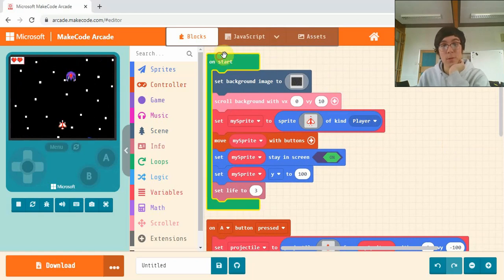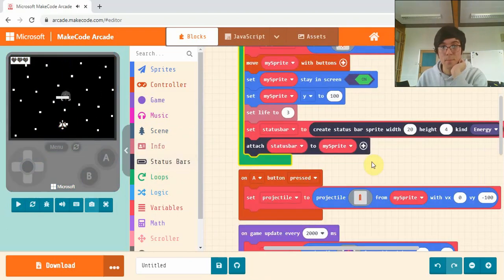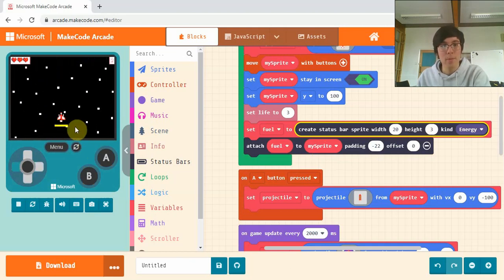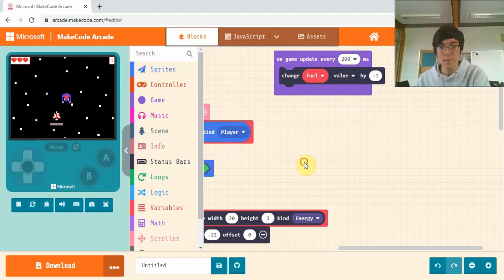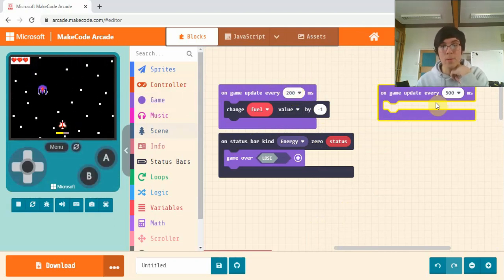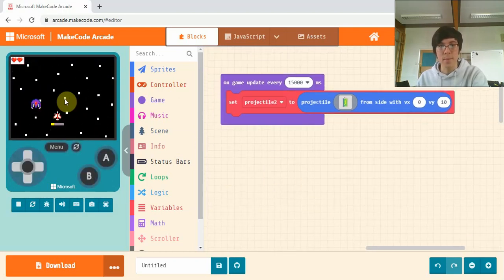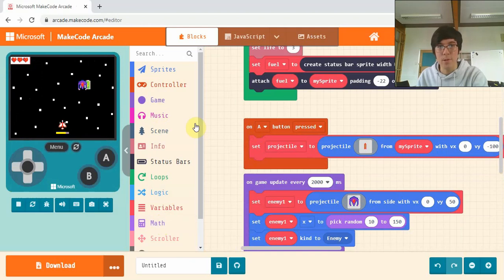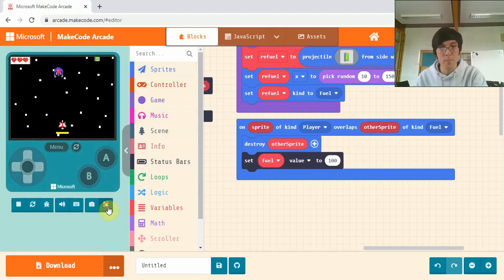Scrolling Space Shooter Part 2 - Fuel and Refueling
Part 2 in the Scrolling Space Shooter series.